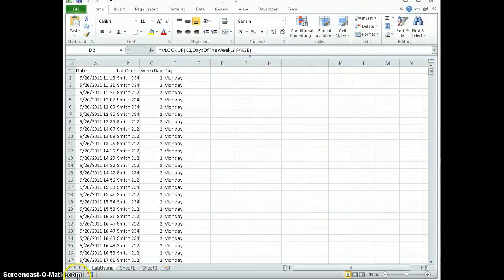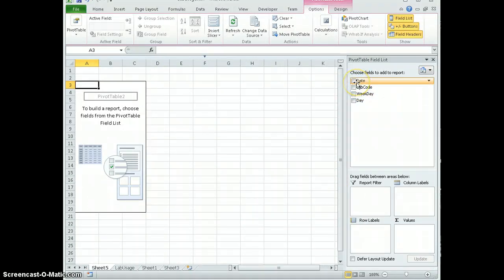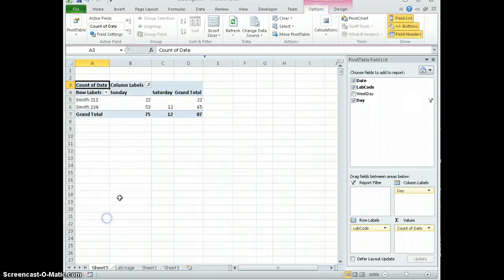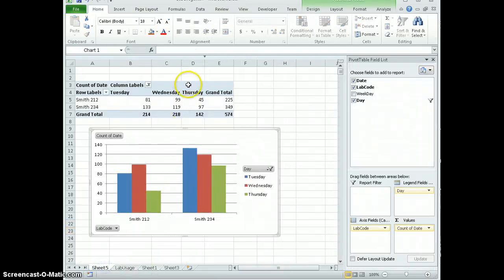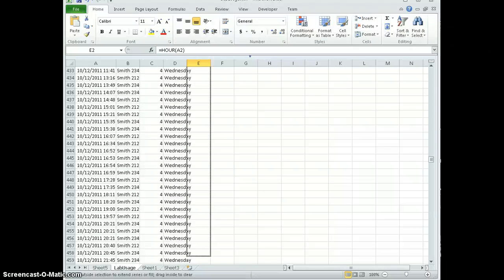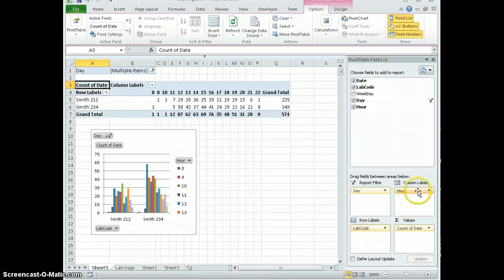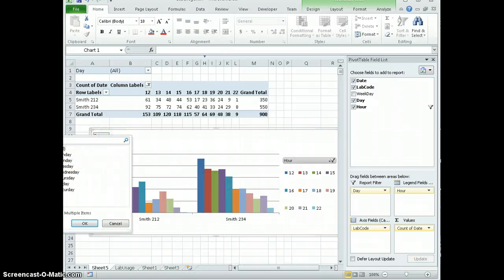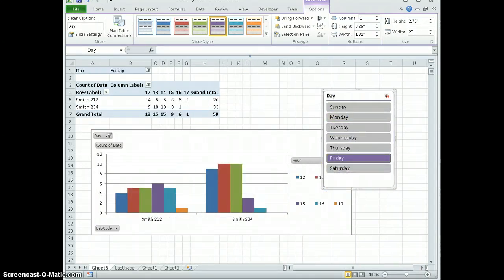Using Pivot Tables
Example of Pivot Tables in Excel 2010